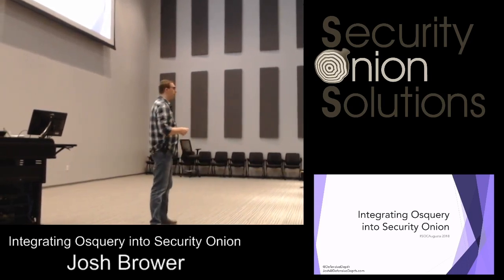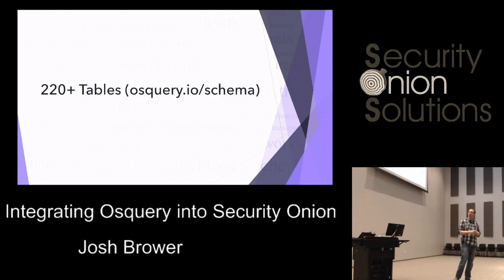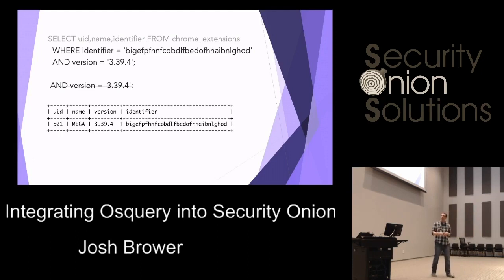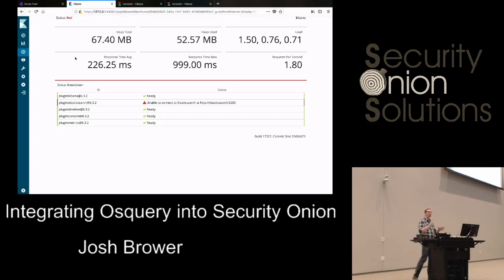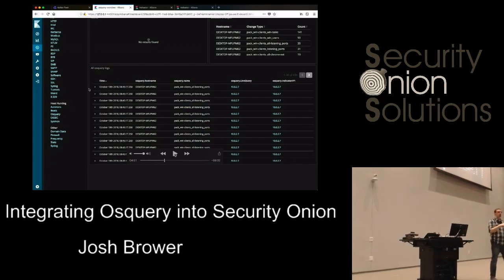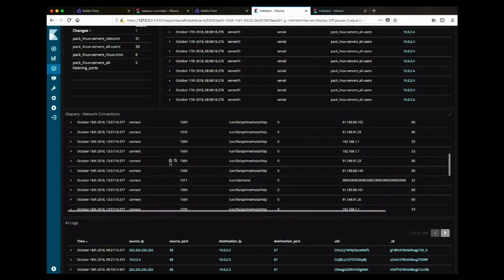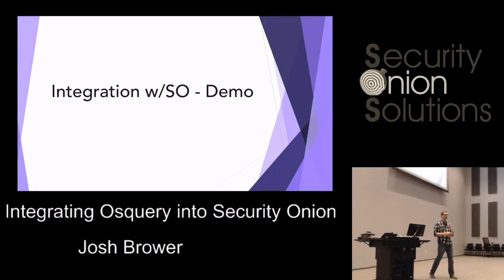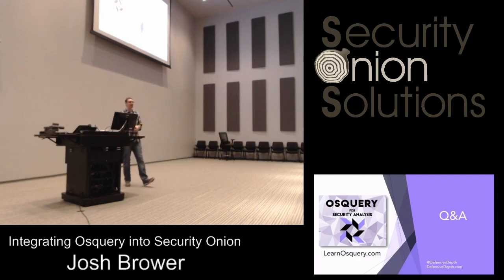Security Onion Conference 2018: Integrating Osquery into Security Onion by Josh Brower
Security Onion Conference 2018
Integrating Osquery into Security Onion
Josh Brower @DefensiveDepth